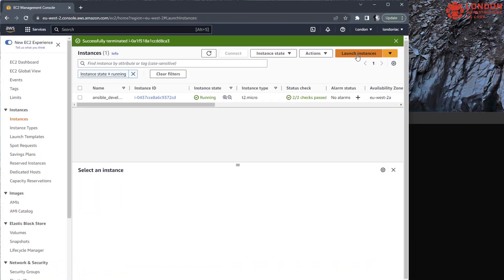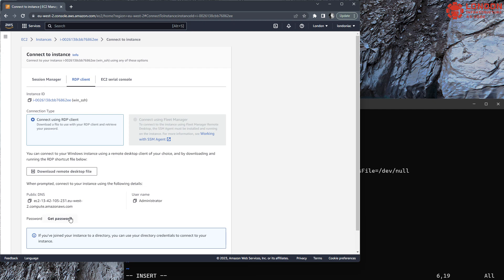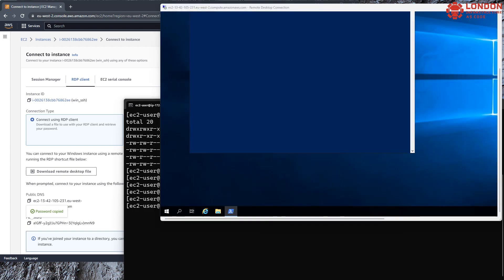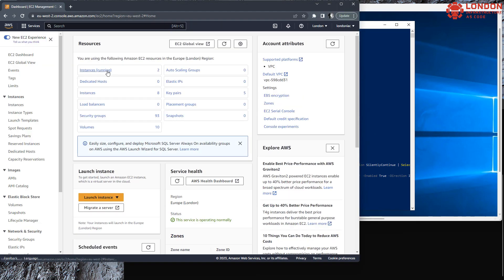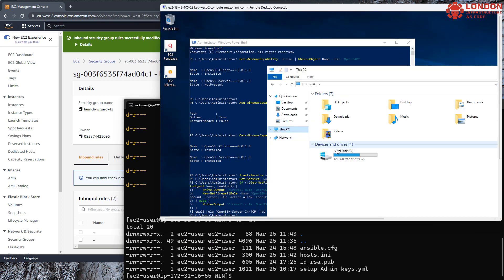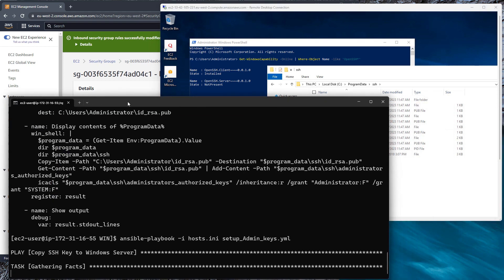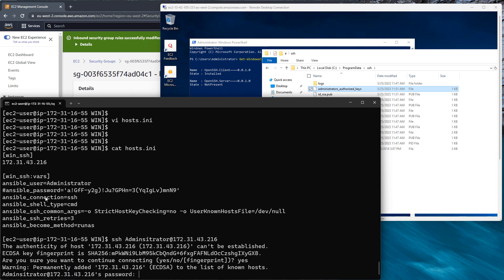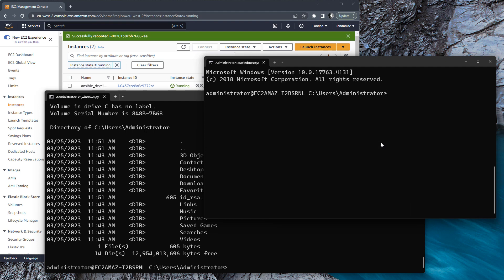Ansible: Achieve Passwordless SSH Connectivity: Linux to Windows Administrator Account Tutorial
If you'd like a GIST of the Ansible playbook, let me know!

In this tutorial, we'll walk through the process of adding a Linux Public SSH key to a brand new Windows Server 2019 instance in AWS. Follow along as we demonstrate every step from scratch, making it easy for you to achieve passwordless SSH connectivity! (As the ADMINISTRATOR account)

Here's what you can expect in this video:

Creating a new Windows Server 2019 instance in AWS
Configuring the Ansible inventory file with the server's private IP and password
Installing and setting up OpenSSH on the Windows Server
Configuring the firewall and security group settings for port 22
Testing SSH connectivity and running an Ansible ad-hoc command
Navigating to the hidden PROGRAM_DATA directory and the SSH folder
Running an Ansible playbook to:
Copy the public SSH key to the Administrator's home directory
Execute PowerShell commands to configure the administrators_authorized_keys file and set the correct permissions
Demonstrating passwordless SSH login after hashing out the password in the Ansible inventory
Rebooting the server and verifying SSH connectivity remains functional
By the end of this video, you'll have a clear understanding of how to set up passwordless SSH between a Linux machine and a Windows Server 2019 instance. Enjoy, and happy SSH-ing!